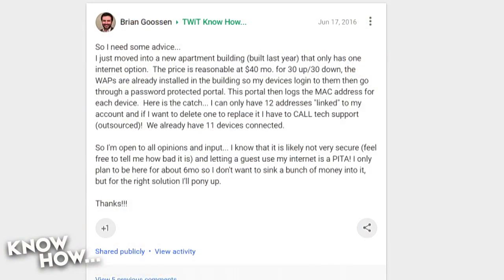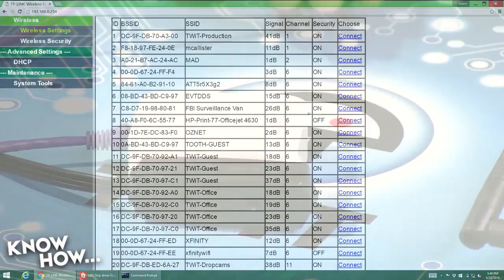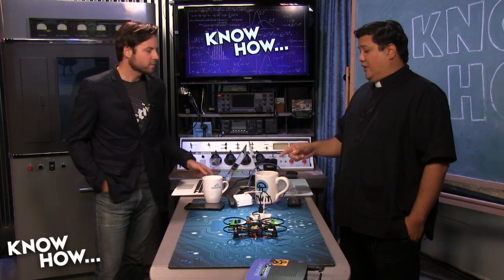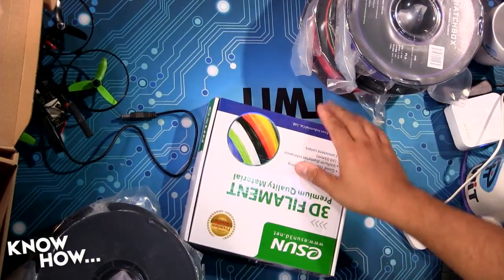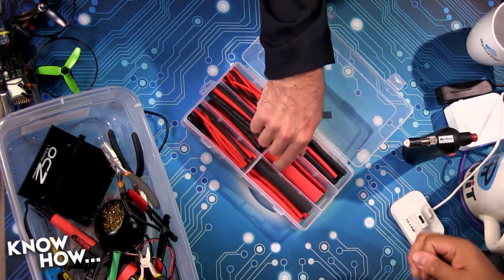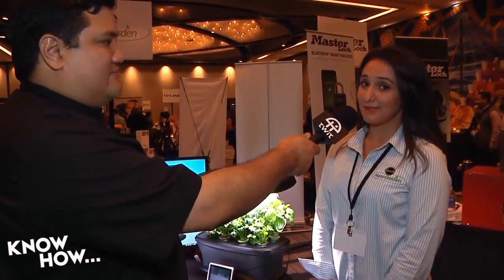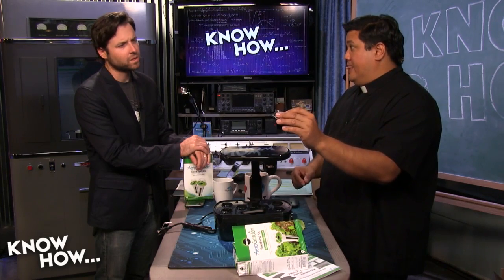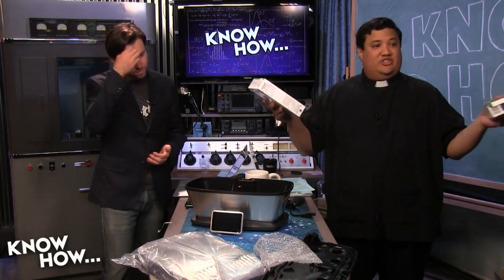Know How... 223: Tech Support & Quadcopters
Don't forget to check out our large library of projects at us at @PadreSJ, @Cranky_Hippo, and @Anelf3